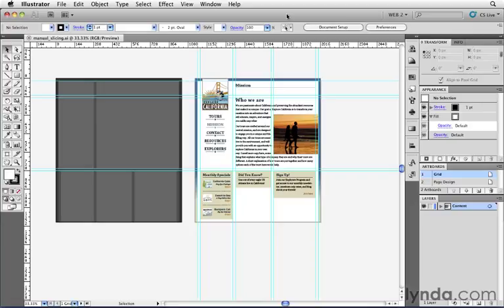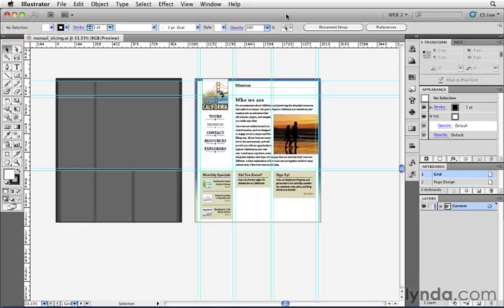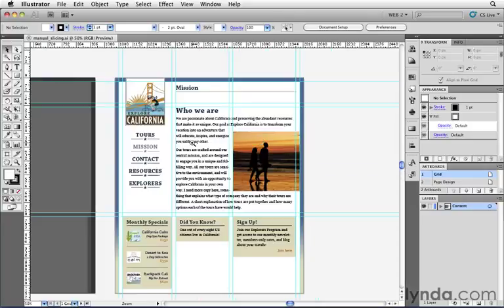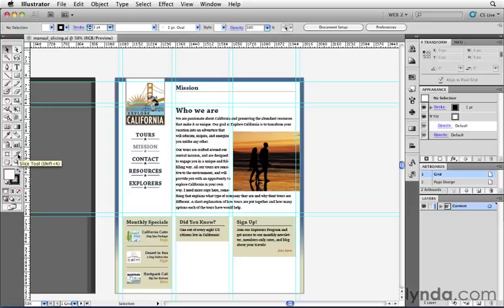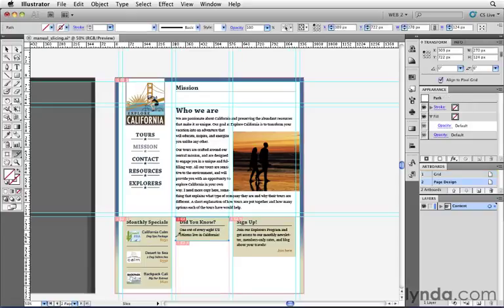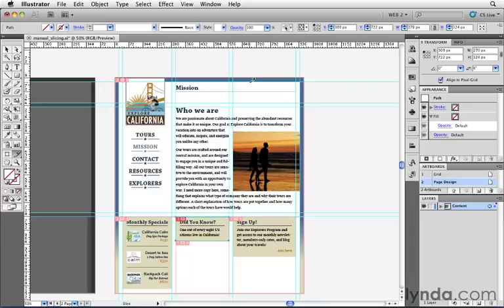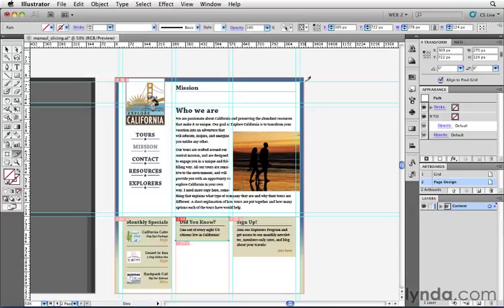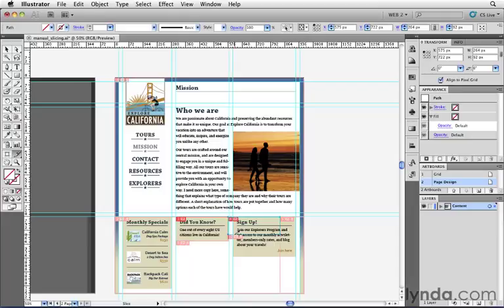bàiF_06_02.